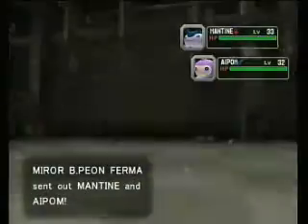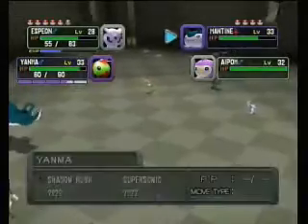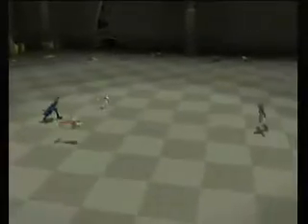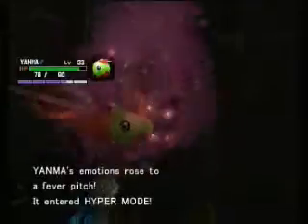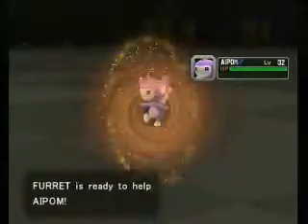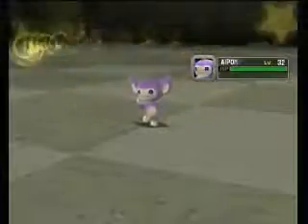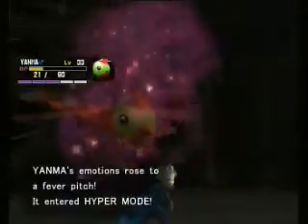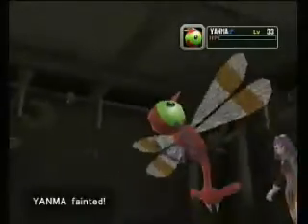Pokemon Colosseum Episode 10 Part 2/2 - Terra Ferma Butt Kicking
We fight the other Miror B goon and find yet another pokemon. Part 2 of 2.

Any and all constructive criticism is appreciated.